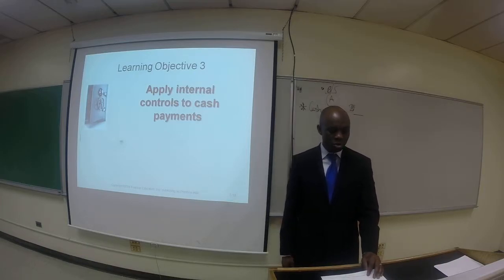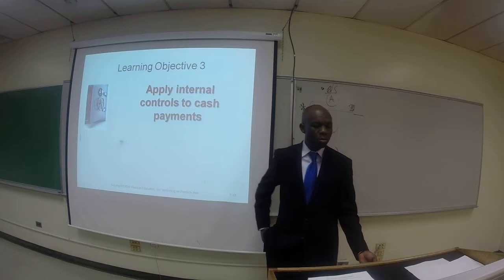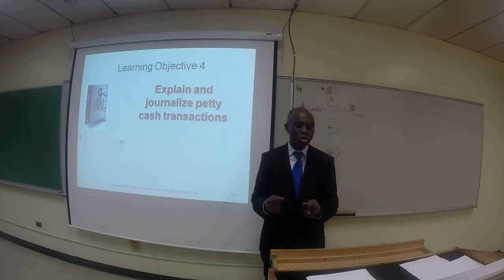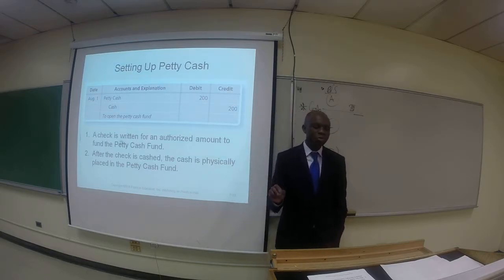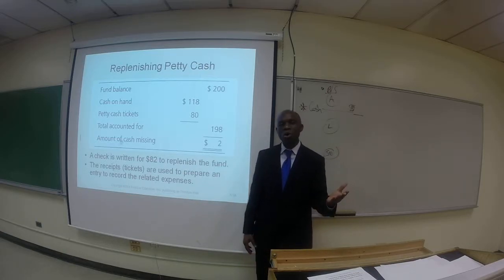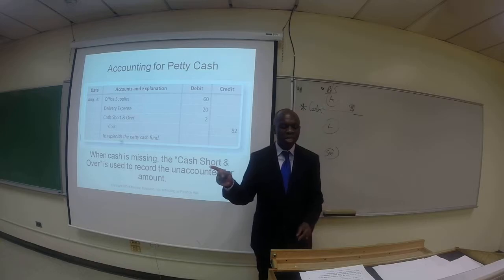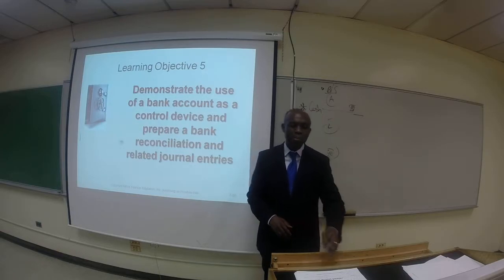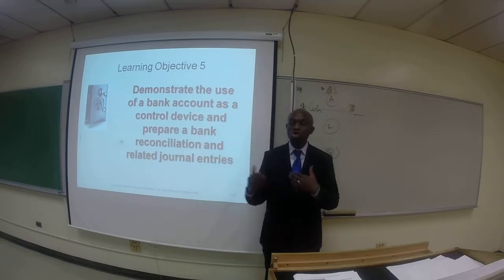Chapter 7 pt 2